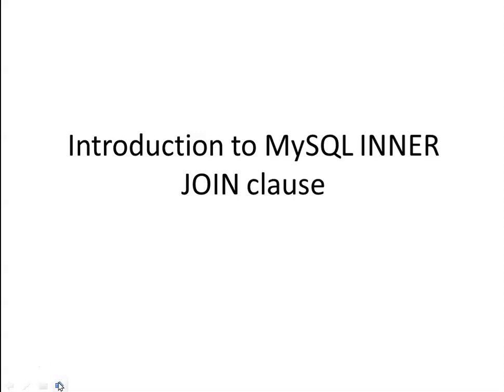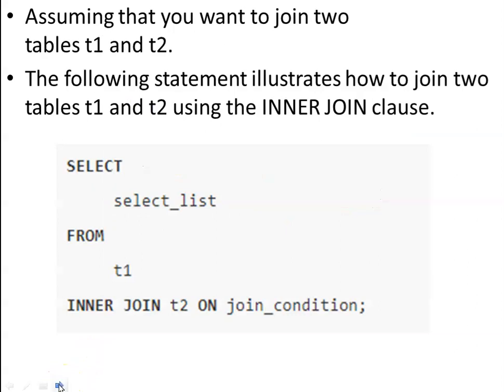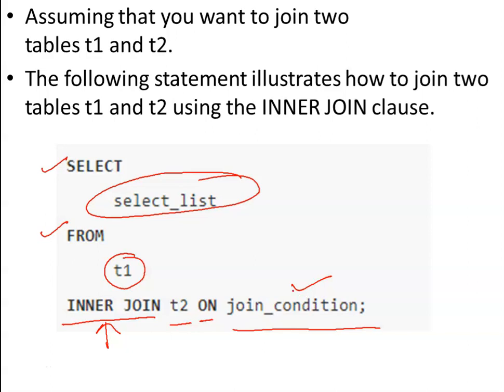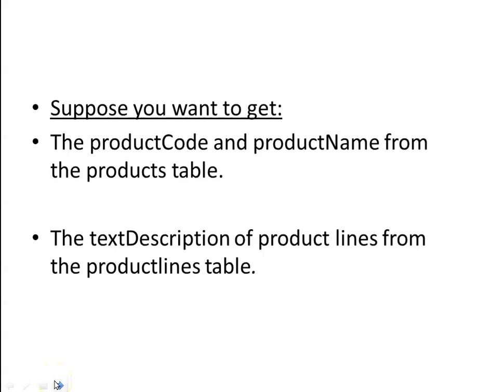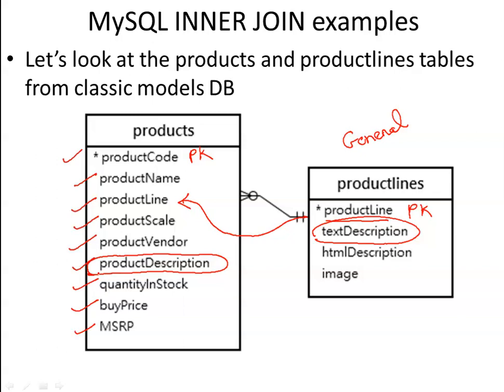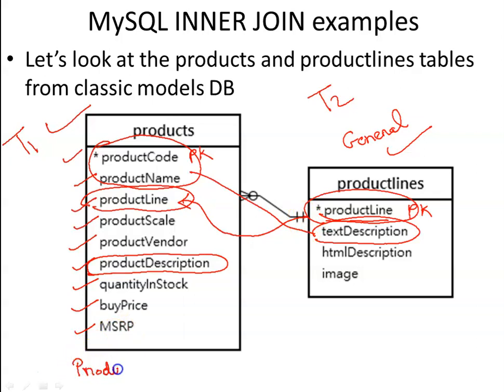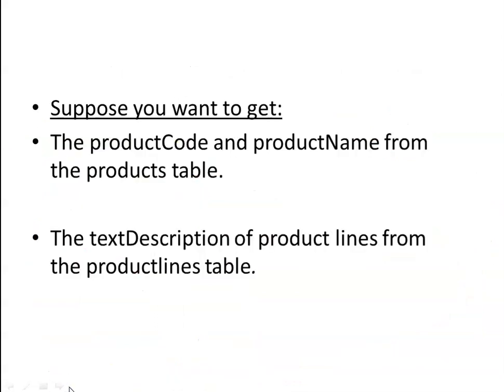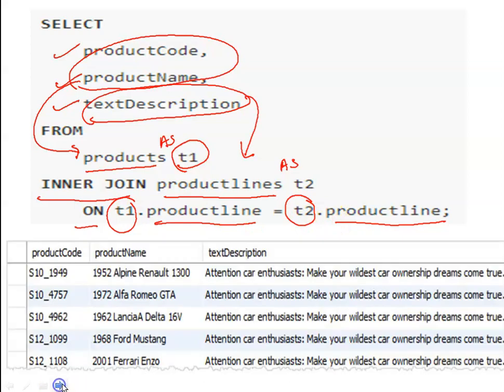My SQL-Inner Join